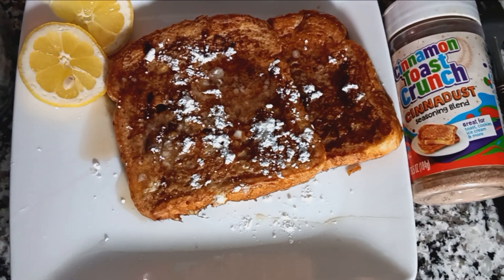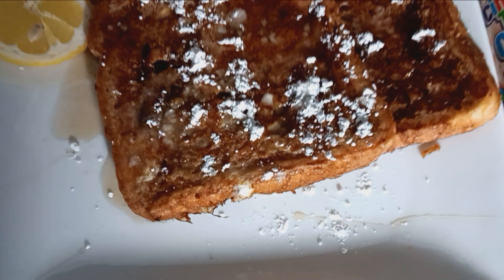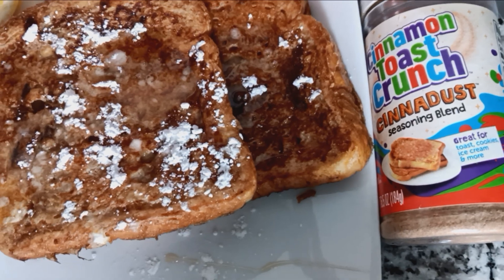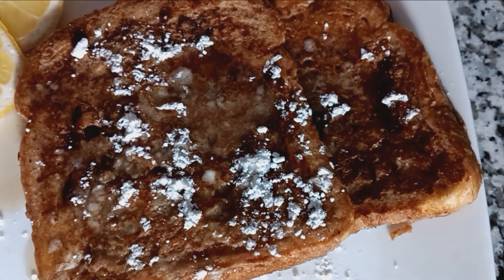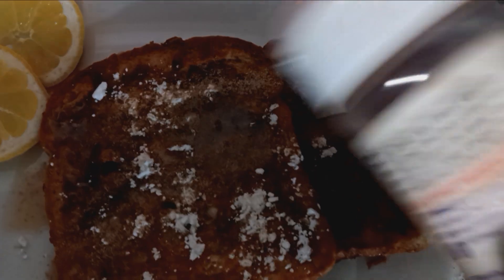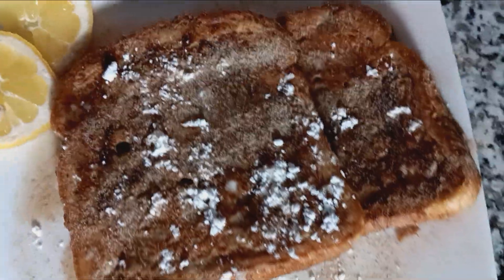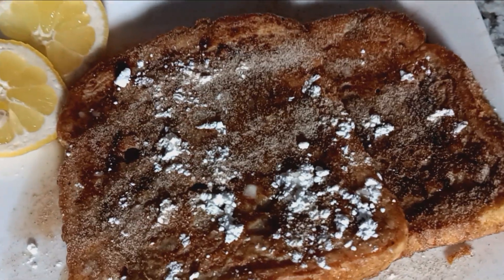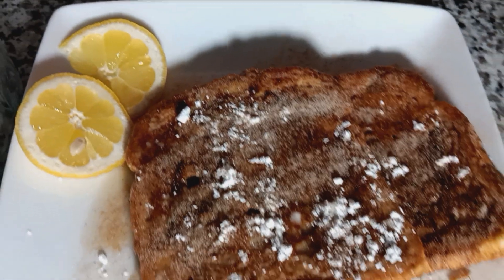Breakfast Time/ French Toast Cinnamon Toast Crunch Cinnadust Seasoning Blend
French Toast